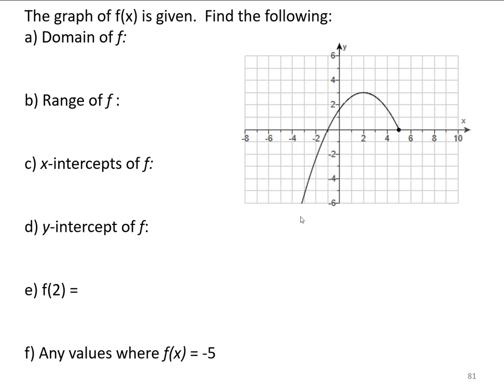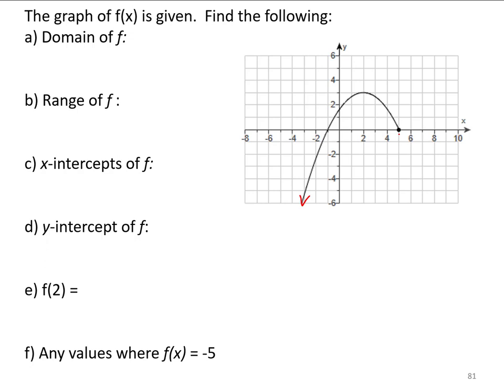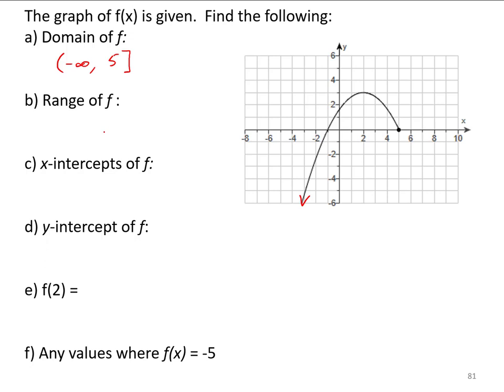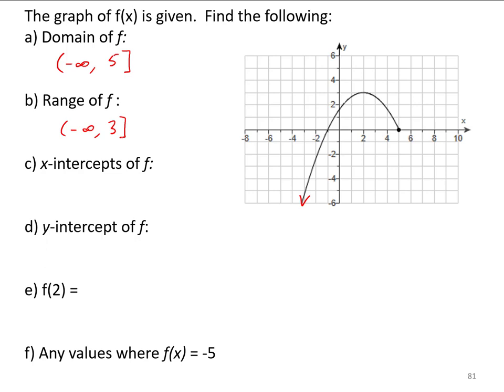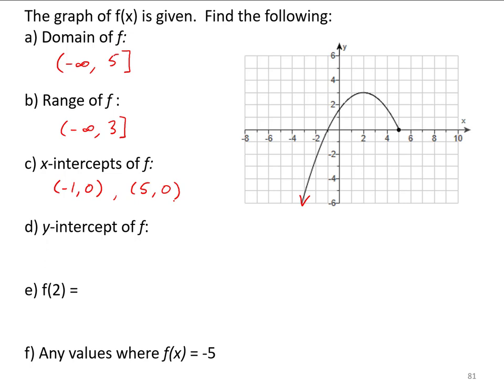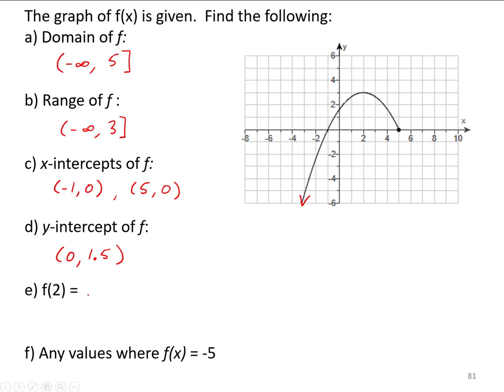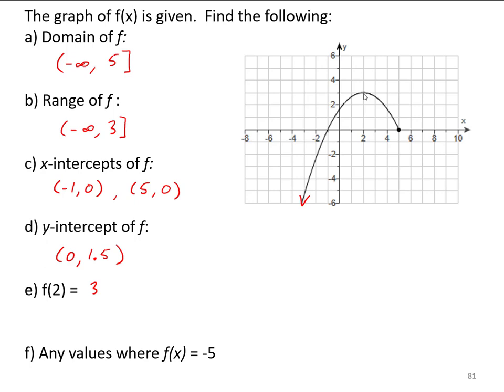Review of 2.1-2.2